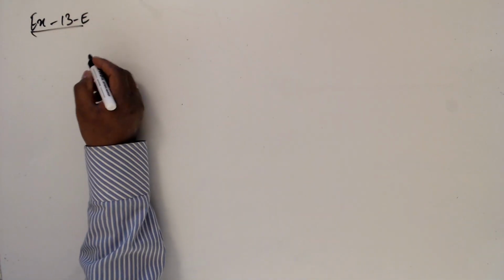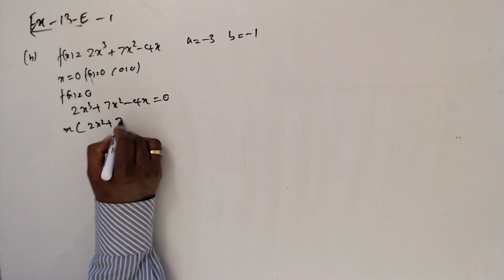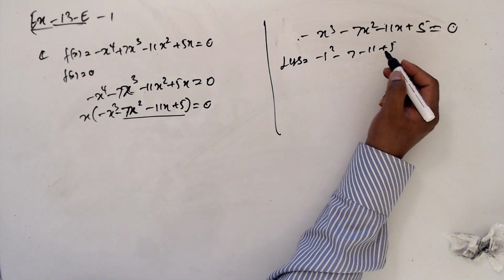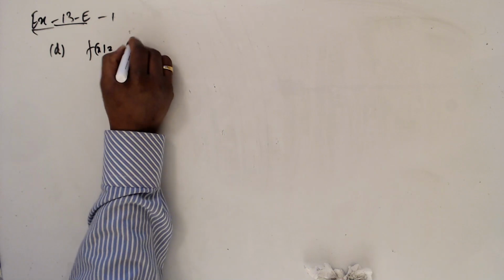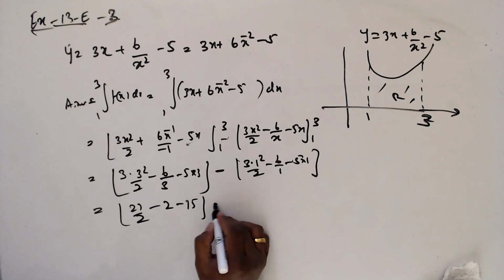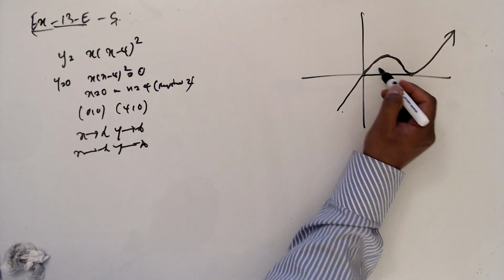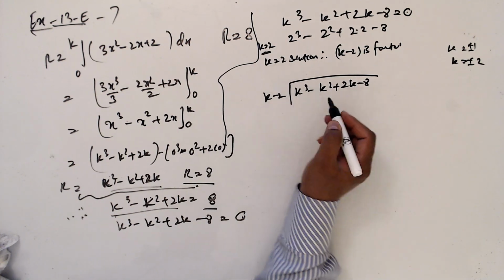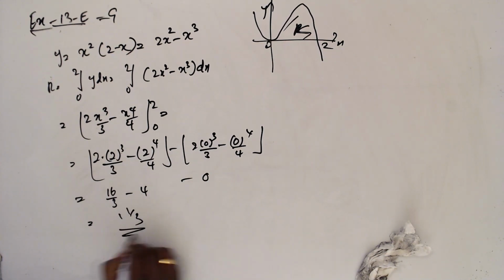Maths AS Level - Edexcel Pure Maths Chapter 13 – Integration -9